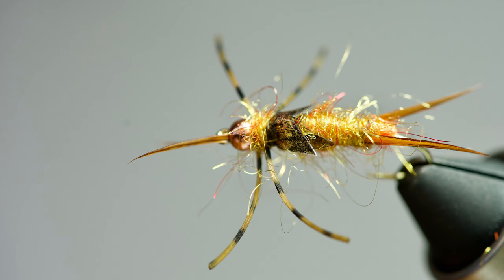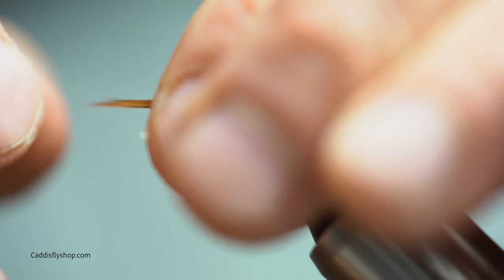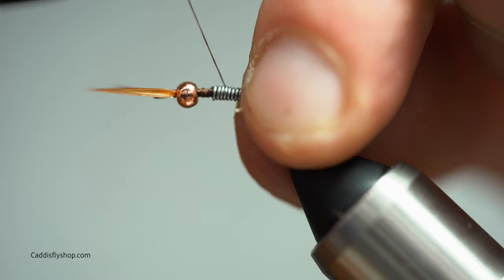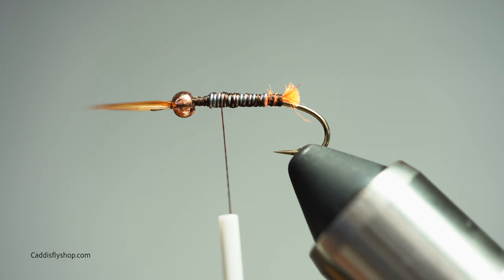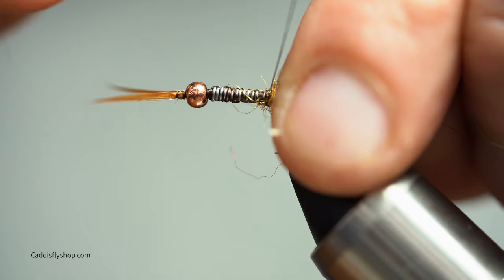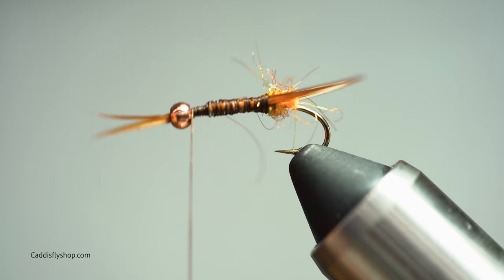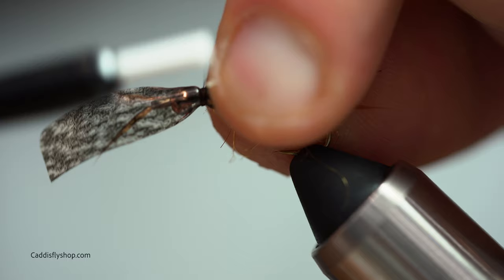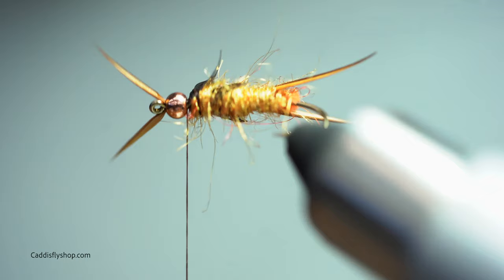How to tie a Golden Stonefly Nymph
In this video, Greg ties a Golden Stone Nymph pattern. This is a must-have pattern to use during a Stonefly or Salmonfly hatch. It can be tied in gold, brown or black.

Happy tying!